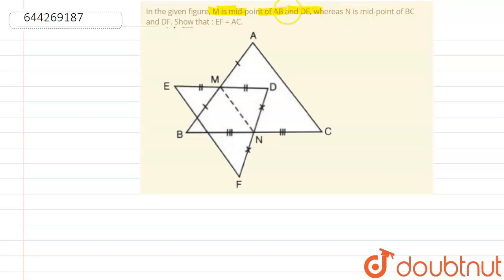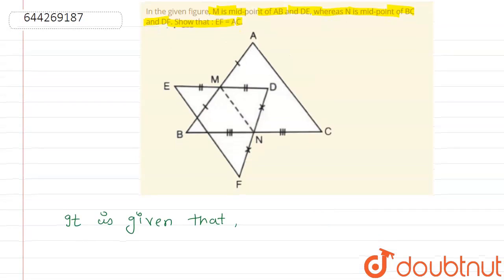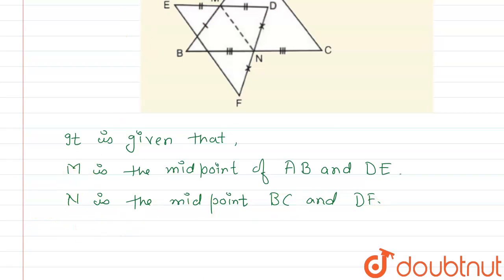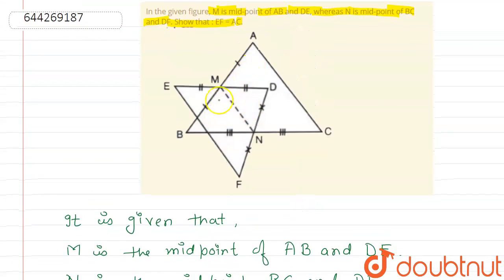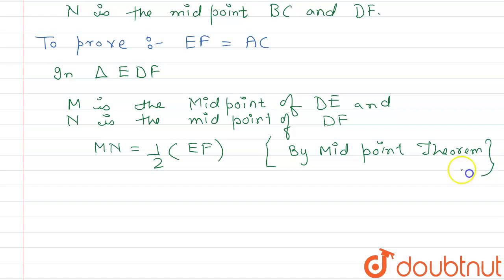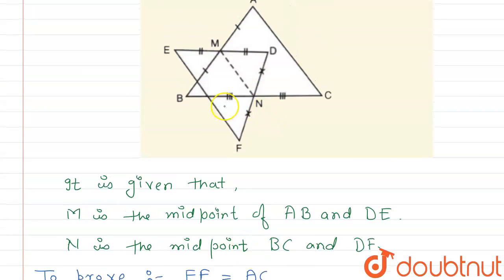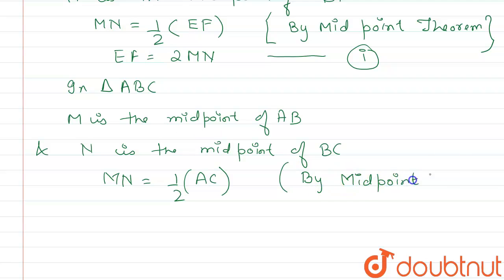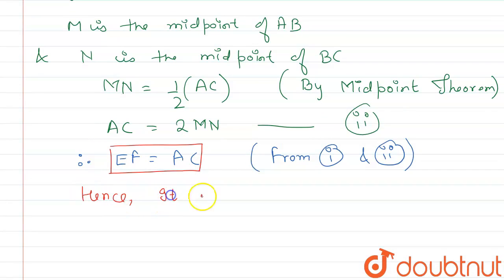In the given figure, M is mid-point of AB and DE, whereas N is mid-point of BC and DF. Show tha...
In the given figure, M is mid-point of AB and DE, whereas N is mid-point of BC and DF. Show that : EF = AC.
Class: 9
Subject: MATHS
Chapter: MID-POINT AND ITS CONVERSE(INCLUDING INTERCEPT THEOREM)
Board:ICSE

👉 Have Any Query? Ask Us.